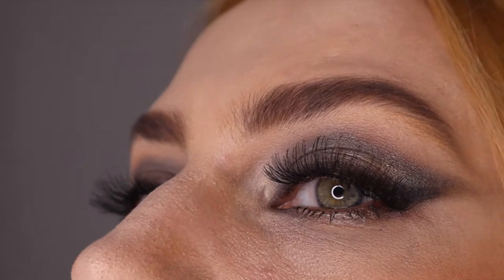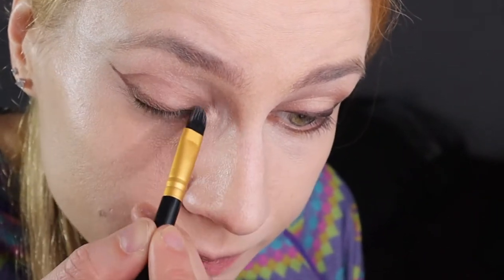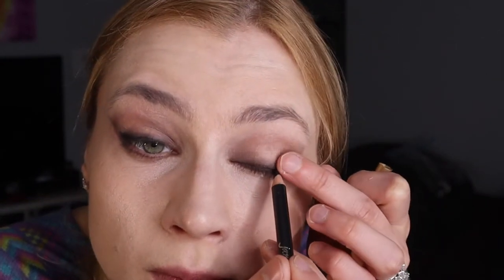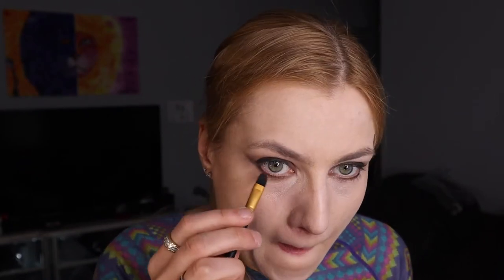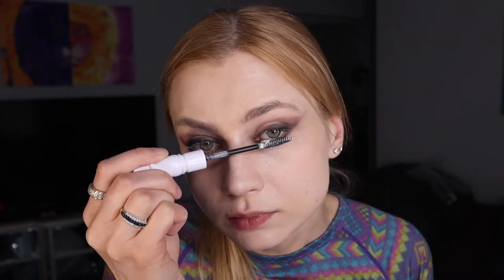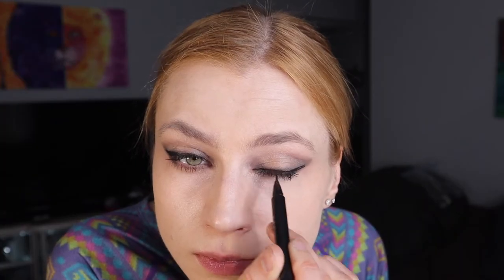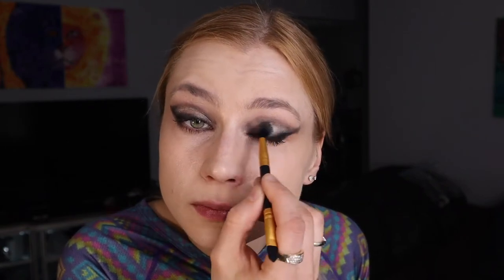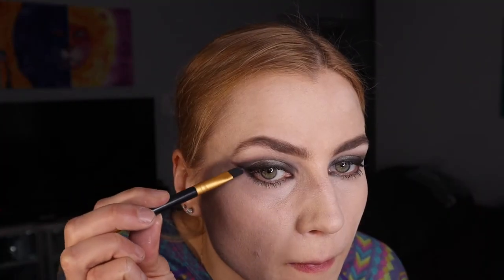Smoky Eye Tutorial, Champagne Silk